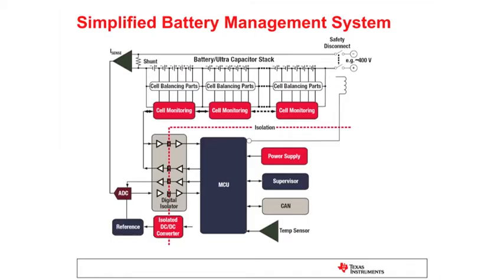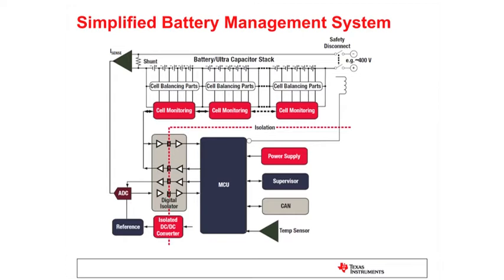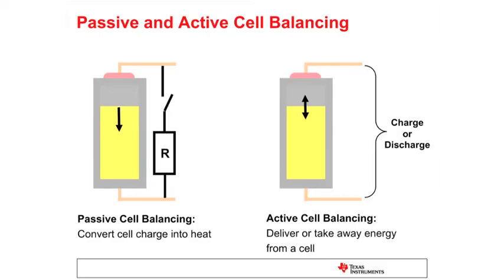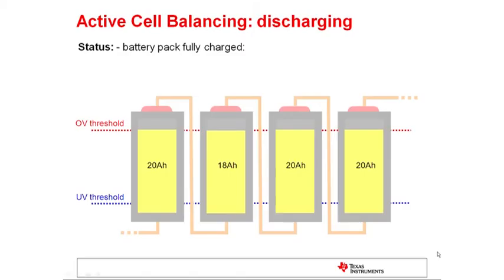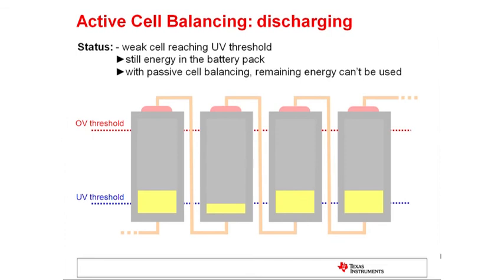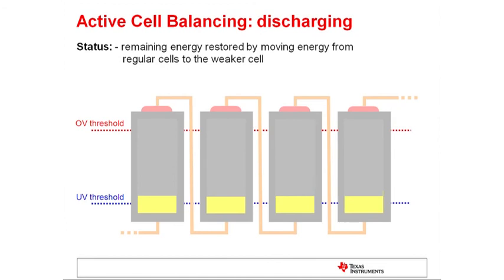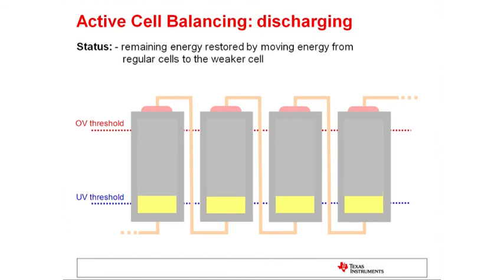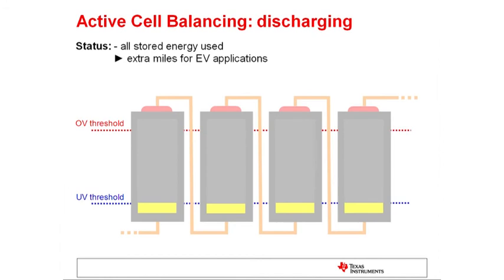Texas Instruments - Battery Management Systems Overview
The bq78PL114 master gateway battery controller is part of a complete Li-Ion control, monitoring, and safety solution designed for large series cell strings. The bq78PL114 and bq78PL114S12 along with bq76PL102 PowerLAN™ dual-cell monitors provide complete battery-system control, communications, and safety functions for a structure of three up to twelve series cells. This PowerLAN system provides simultaneous, synchronized voltage and current measurements using one A/D per-cell technology. This eliminates system-induced noise from measurements and allows the precise, continuous, real-time calculation of cell impedance under all operating conditions, even during widely fluctuating load conditions.

To view this and other solutions from Texas Instruments please choose your location and view the fantastic range of Texas Instruments products on offer from Farnell